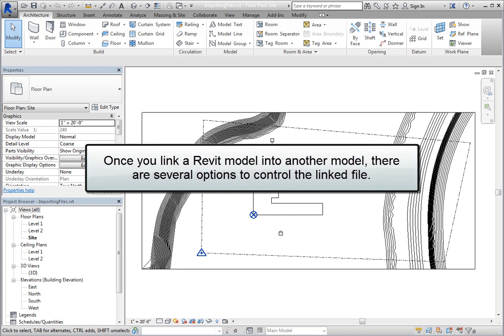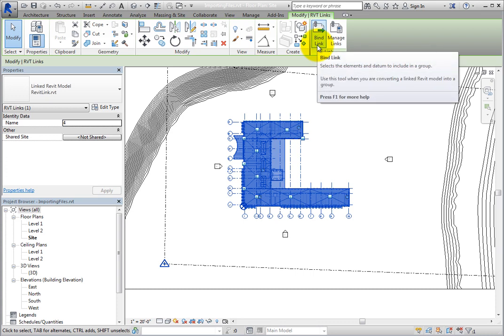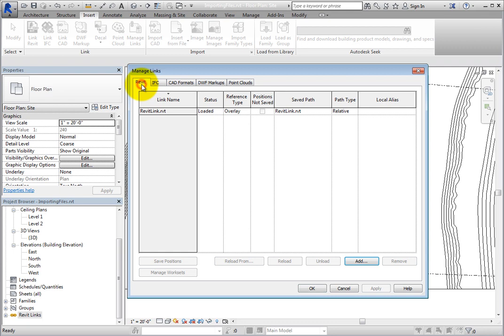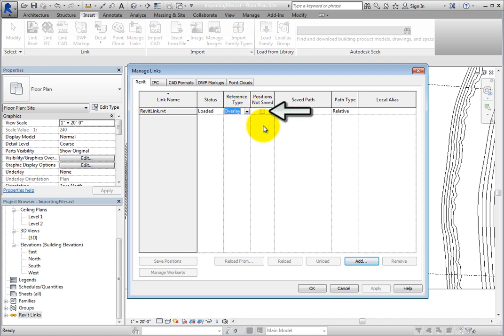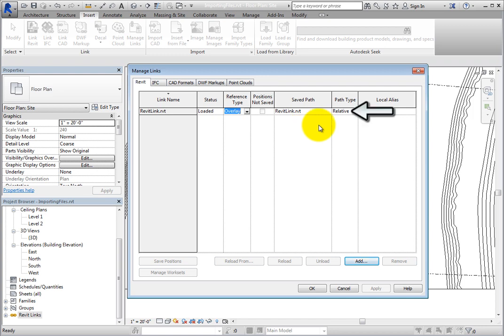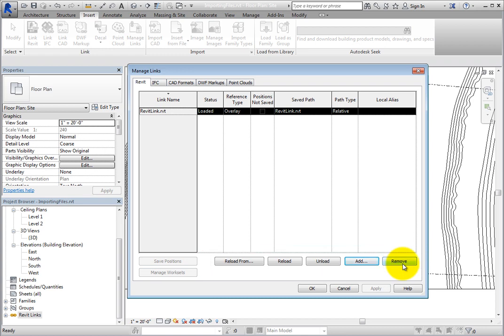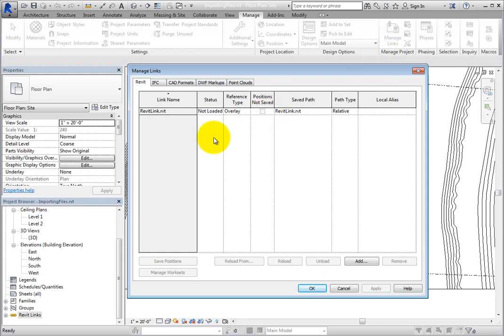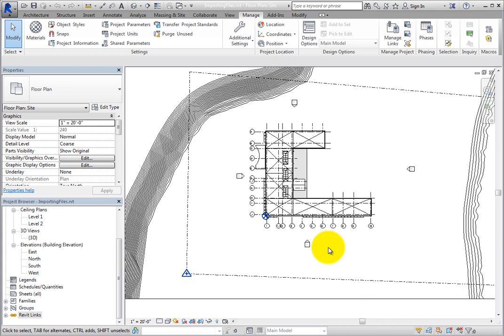Managing Linked Revit Models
Learn how to control linked Revit Models in a Project in 2015 .